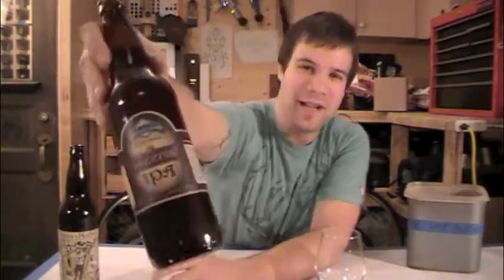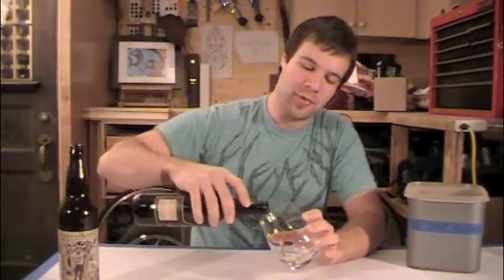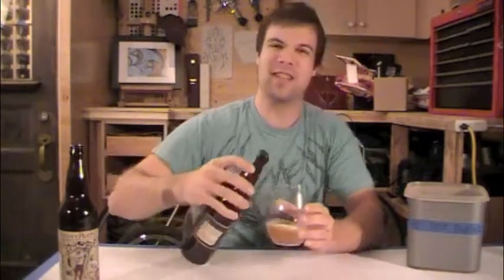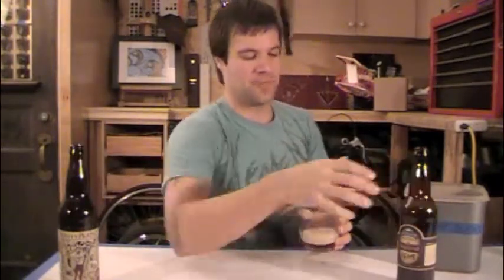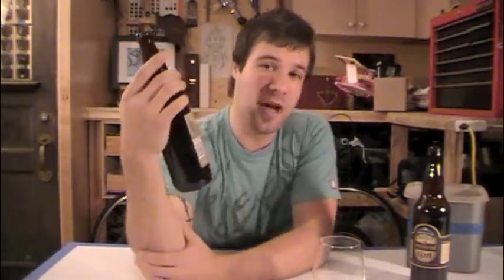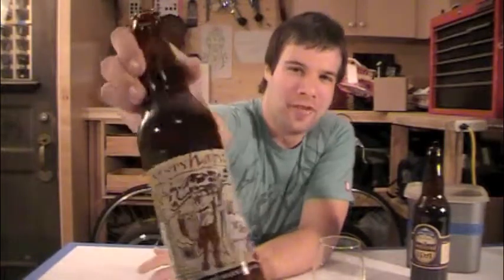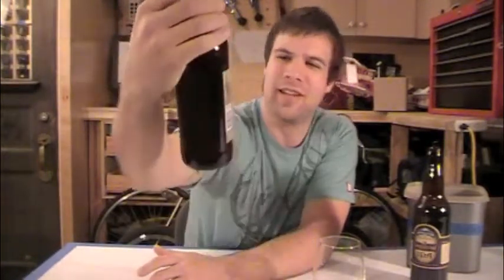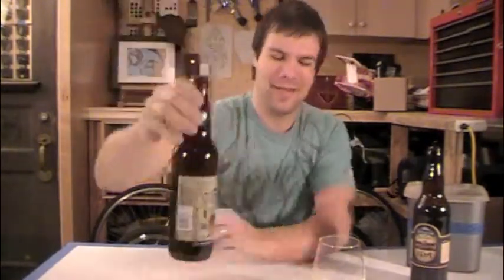(#126) Beer: IPA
A Couple of local IPA's from here in BC. Beer from GIB (Granville Island Brewery) here in Vancouver and Mt. Begbie Brewery in Revelstoke.